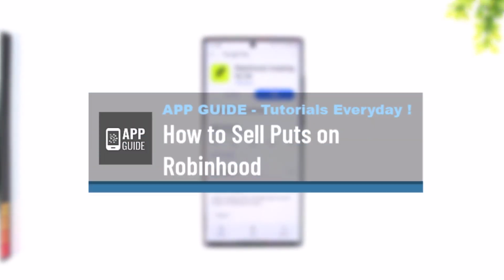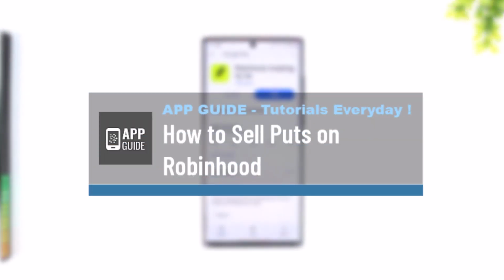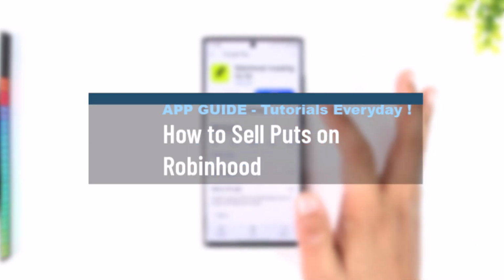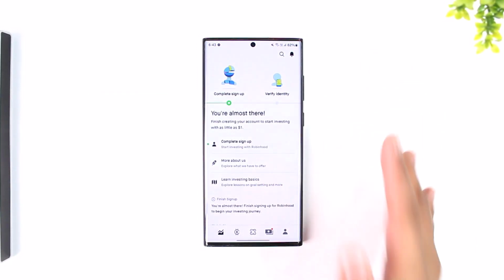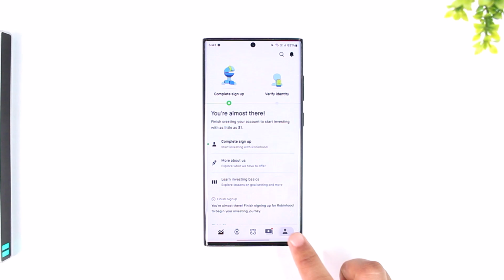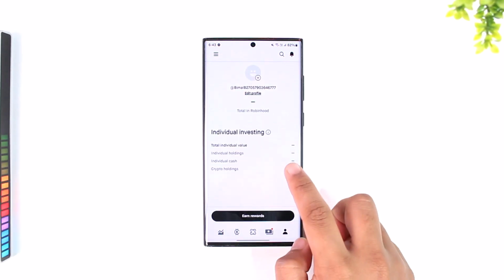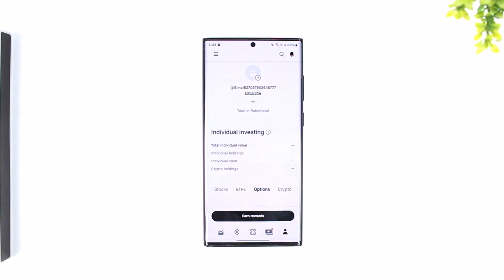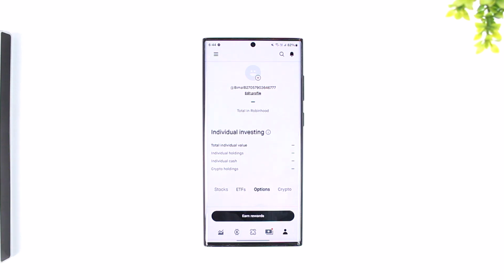How to Sell Puts on Robinhood !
Selling puts on Robinhood is a straightforward process that allows you to potentially earn premium income by obligating yourself to buy a stock at a specific price if the option is exercised. Here’s a step-by-step guide to help you sell puts on the Robinhood platform.

First, ensure that you have options trading enabled on your Robinhood account. If not, you’ll need to apply for and gain approval for options trading, which may require providing information about your investment experience and risk tolerance.

Once you’re approved, open the Robinhood app and navigate to the investing tab. From there, go to the options trading section. Select the stock you want to sell a put on, which should be one you’re comfortable potentially owning. After selecting the stock, choose the desired strike price and expiration date. The strike price is the price at which you agree to buy the stock if the option is exercised, and the expiration date is the time frame for which the option is valid.

Next, choose the

option to "Sell" and specify "Put." Enter the necessary details and confirm your order. Keep in mind that when you sell a put, you are agreeing to buy the underlying stock at the strike price if the buyer of the put option exercises it. Therefore, you must have enough cash in your account to cover this potential purchase, which is referred to as being "cash-secured."

This approach is particularly useful if you are willing to purchase the stock at a lower price while earning a premium as income. However, always consider the risks, such as being obligated to buy the stock if its market price falls below the strike price. Ensure your investment strategy aligns with your financial goals and risk tolerance.

Timestamps:
0:00 Introduction
0:03 Accessing options trading on Robinhood
0:10 Selecting a stock for selling puts
0:18 Choosing the strike price and expiration date
0:26 Placing a sell put order
0:35 Understanding cash-secured puts
0:42 Risks and considerations
0:53 Conclusion